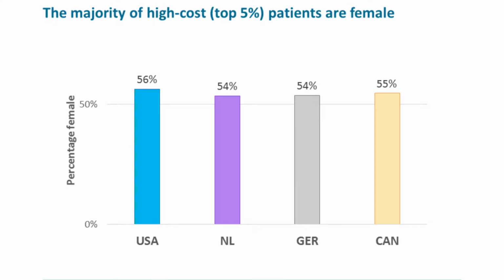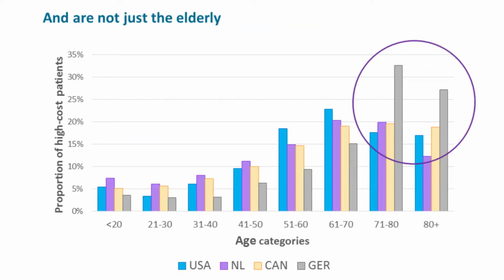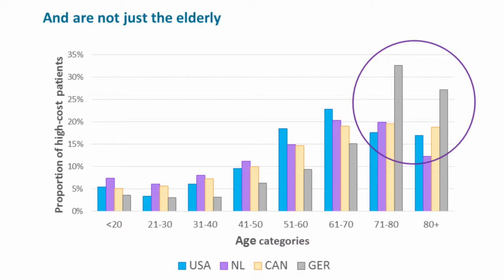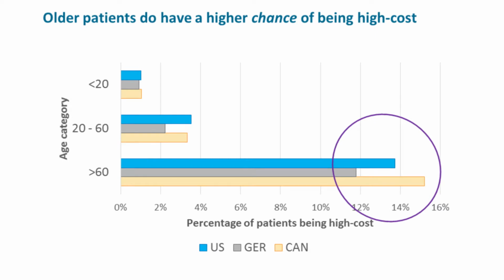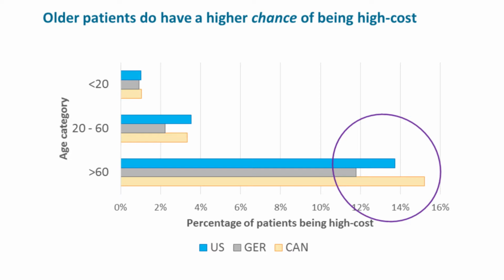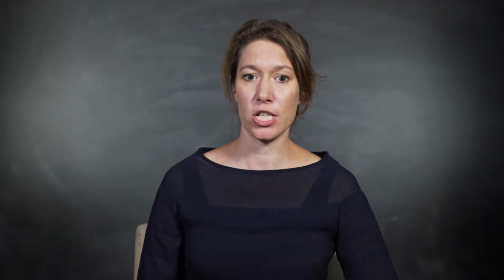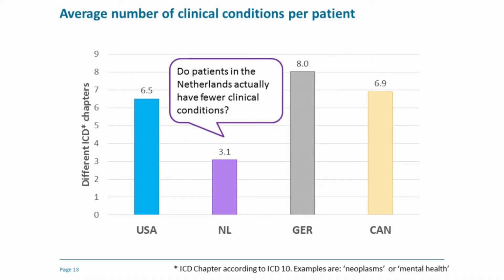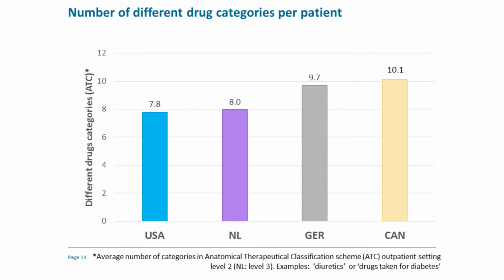An international perspective on high-need, high-cost patients (Part 3 of 5)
Marit Tanke, MD, PhD, a Commonwealth Fund Harkness Fellow, discusses her research on high-need, high-cost patients in four countries: Canada, Germany, the Netherlands, and the United States.